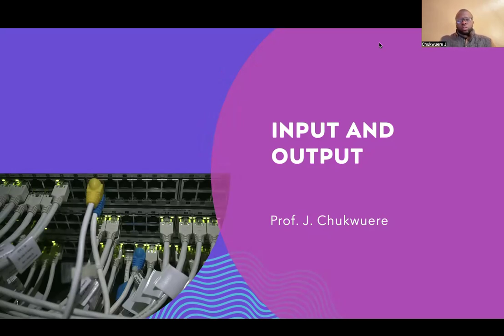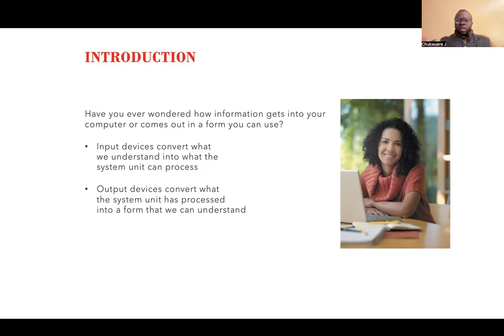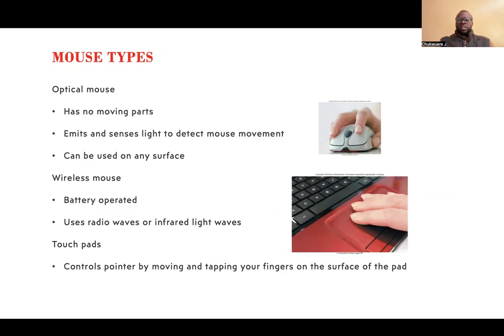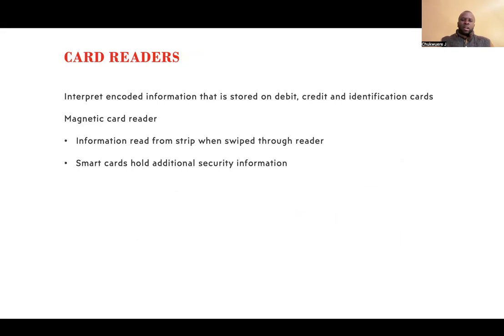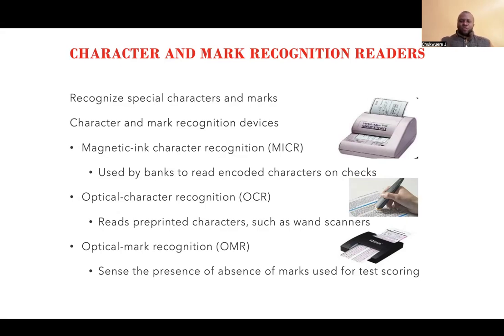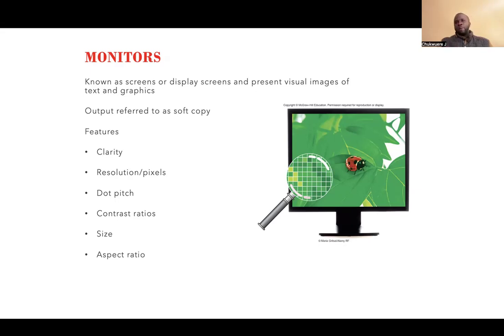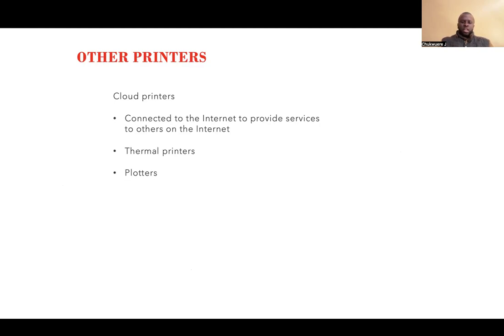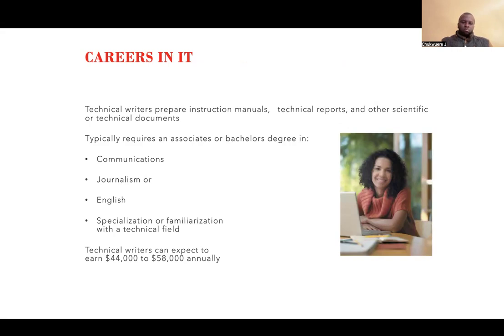Lesson 6 | Input and Output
This video introduces input and output devices. Learn how tools like keyboards, mice, printers, and monitors help us interact with computers. It's great for beginners and students learning digital literacy!